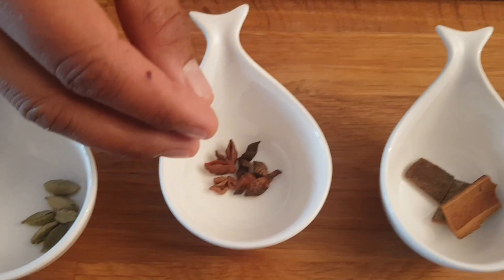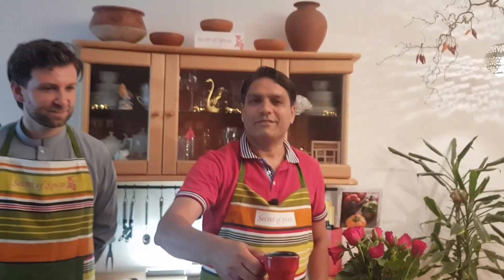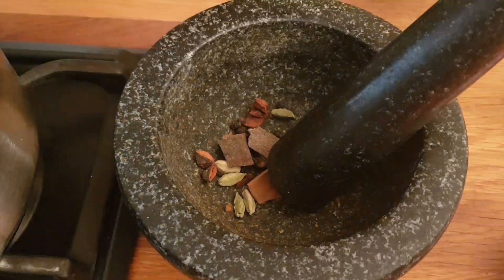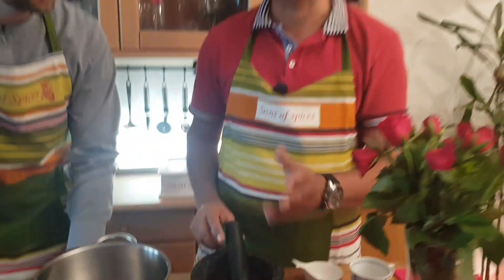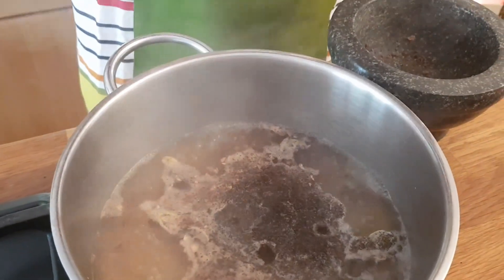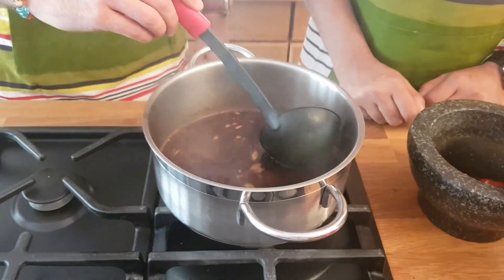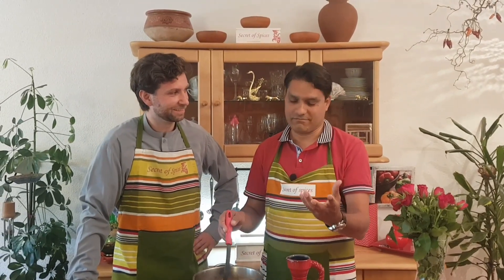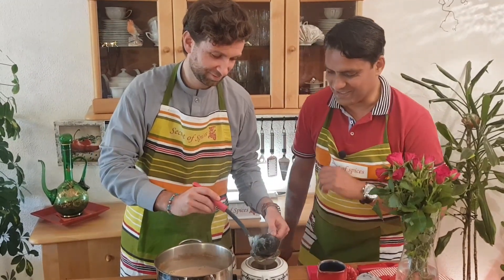Masalah Tea Chai home made | Special Guest FLO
Ayurvedic healthy tea chai with special Gest very famous Blogger Flo from Munich

Hello Viewers.

Wasif here and today our Guest is a famous Youtuber FLO.  His hometown is Munich, Germany. He travels around the World and recently he was in Pakistan as well. Today we are having him as a Guest and we are preparing Masalah Tea also known as “Mixed-Spice-tea. Around the world and in coffee houses it is called as Chai Latte or Chai Tea Latte. It is a flavoured tea with a mixture of aromatic Spices and herbs. It is beneficial for health and contains the spices and ingredients beneficial for health and also Immune system.

So today together with Flo, we are preparing Masala Tea for our viewers. Plus we will talk with him and share his experience and memories from Pakistan.

Ingredients that we need for the Tea is :
Green cardamom
Fresh Ginger
Cinnamon
Black cloves
Star Anise
Fresh Milk and two table spoons of black tea

Grind the spices and boil the water and add the mixture of grind spices and black tea. Wait until you get the Aroma.

Flo has a youtube channel and the link is here. You can see his Videos as well on his Youtube channel.